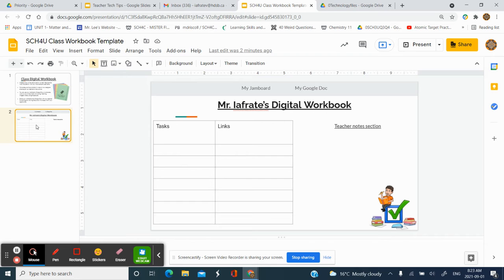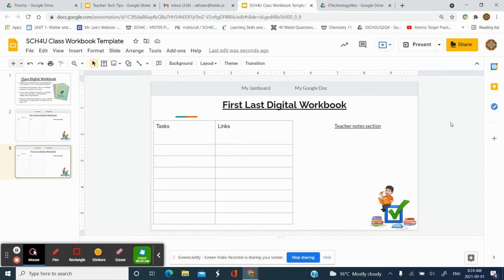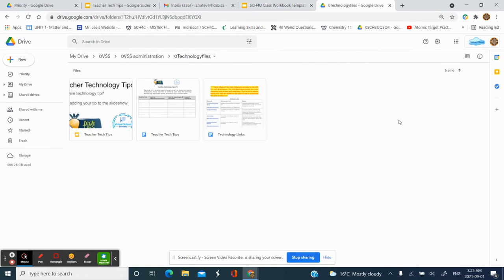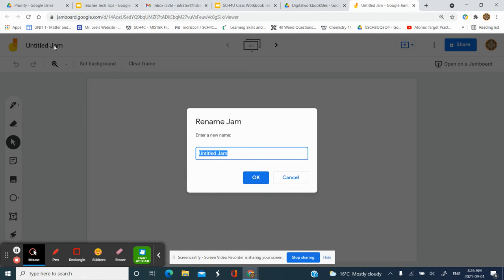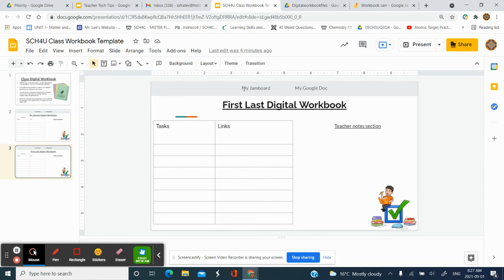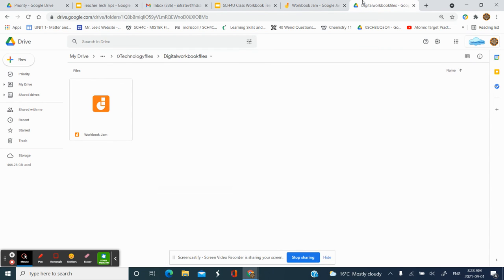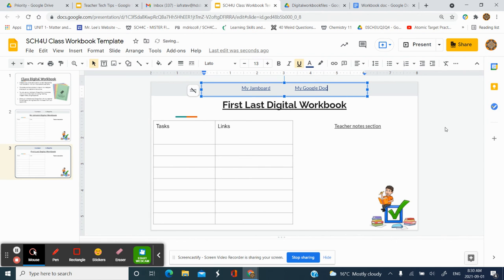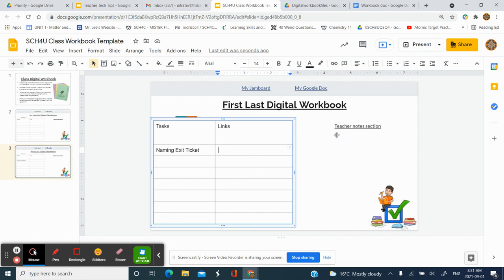Digital Workbook Instructions